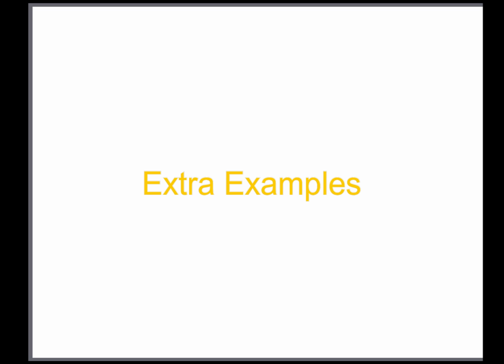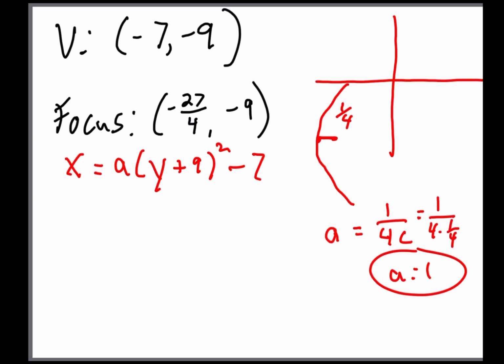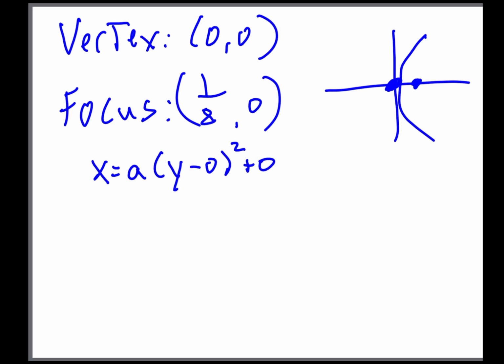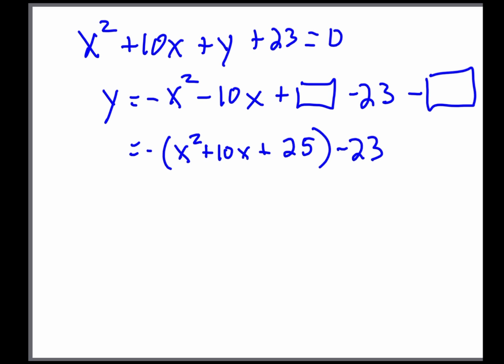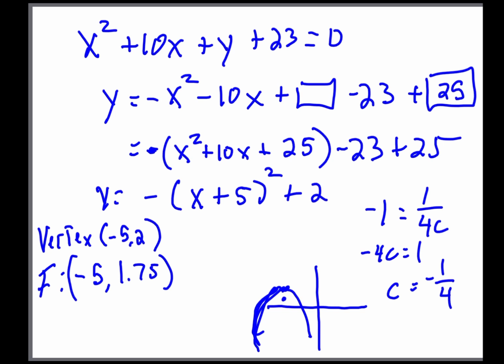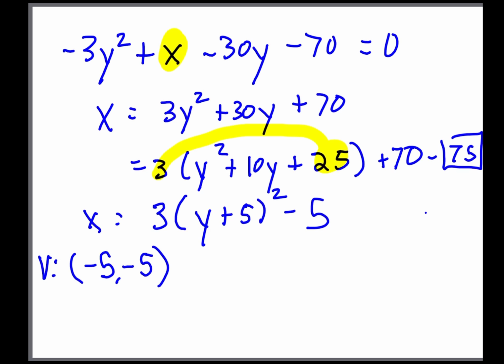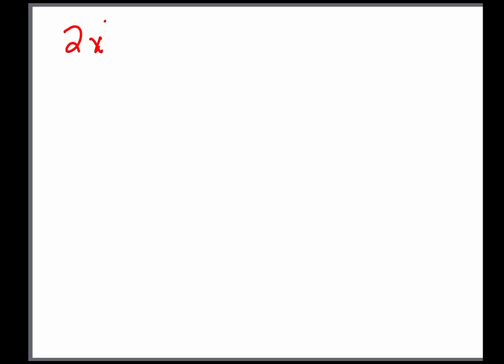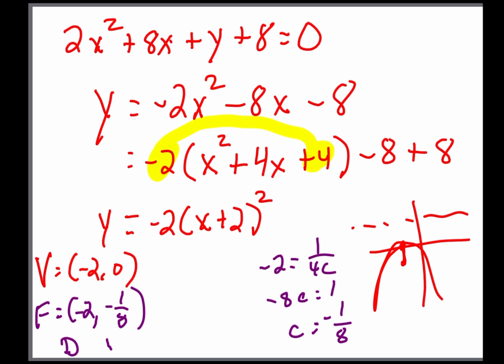Section 9.1 Extra Examples